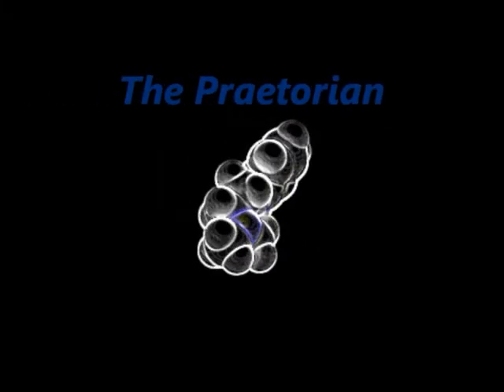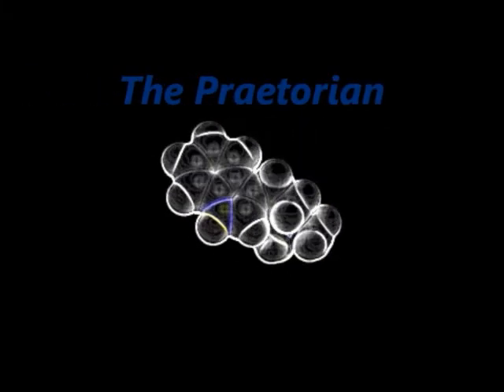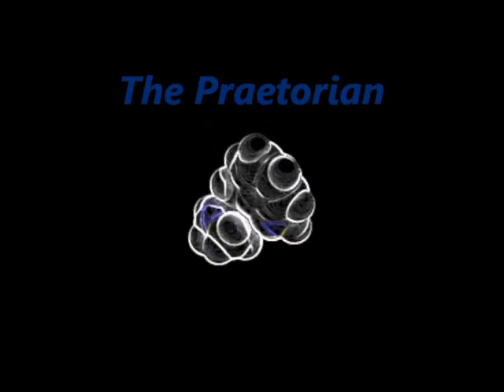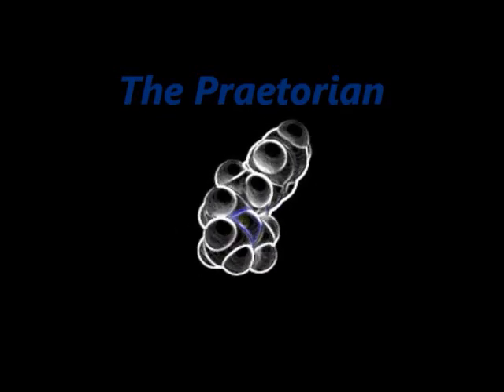Finite Subdivision Rule